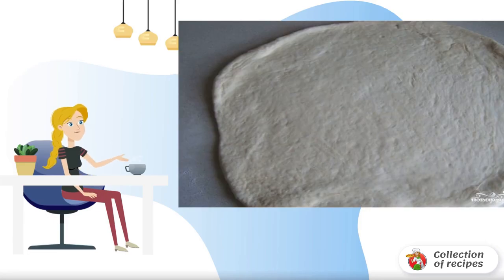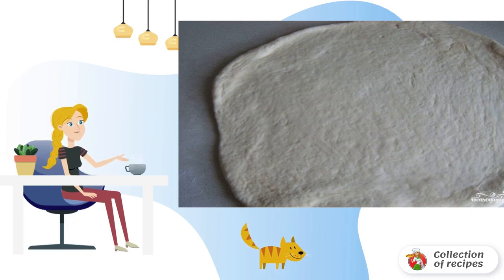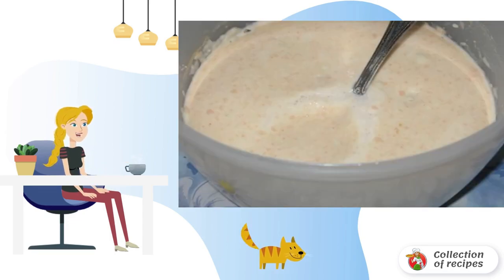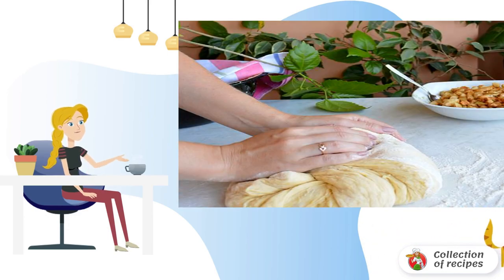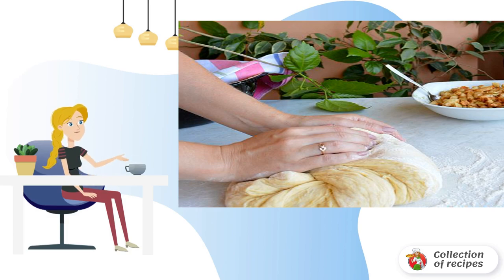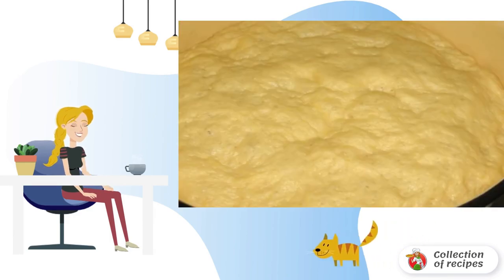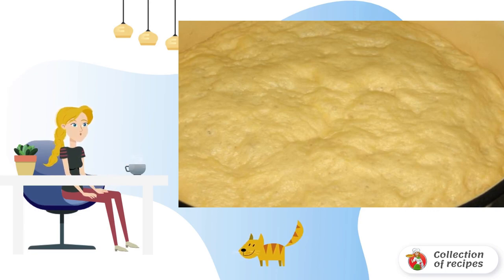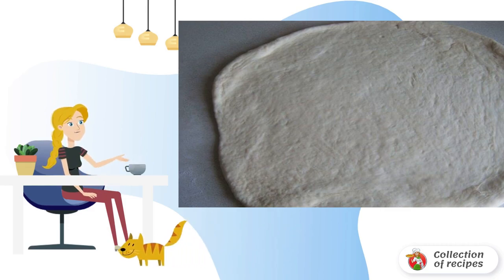Yeast dough for fish pie. Very tasty recipes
What could be tastier than a homemade pie, and even with a filling? It is very important to prepare the dough correctly. Yeast and unleavened dough, as well as dough on kefir and yogurt are suitable for the pie.

Ingredients:
Yeast — 15 Gram,
Sugar - 3St. spoons,

Classic recipe photo, Cooking conditions recipes, Homemade recipes with step-by-step photos, Recipe with, Very tasty recipes with photos, The recipe can be, The recipe is very, Delicious salad recipe, Quick recipe,